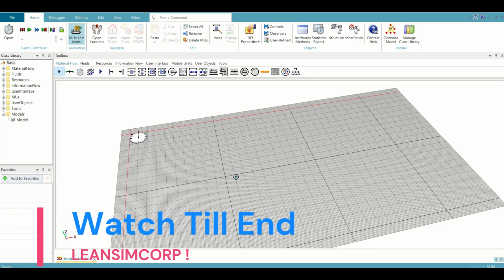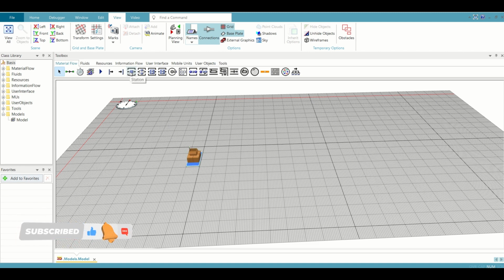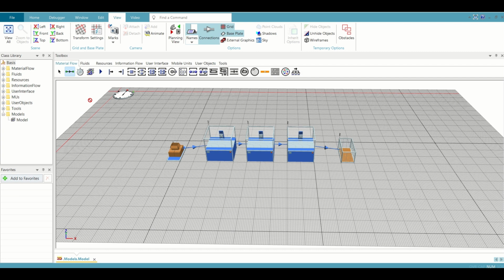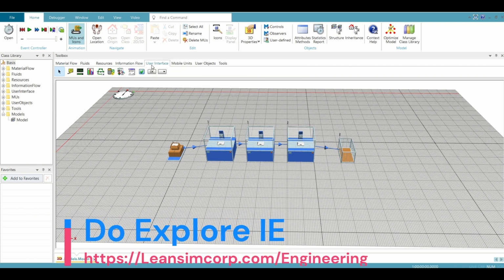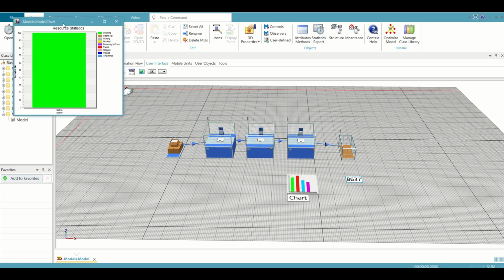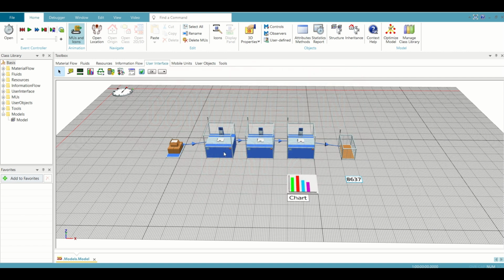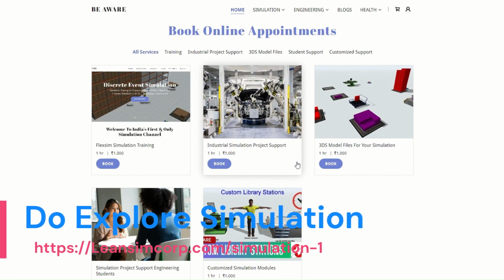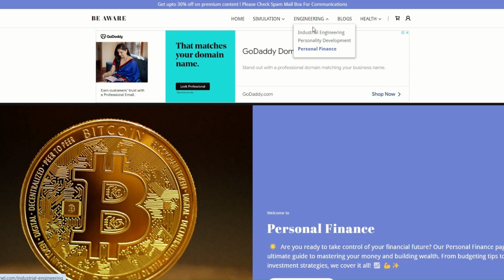How To Use Stations | Breaks | Graphs | Part 1 | Tecnomatix Plant Simulation Tutorial | LeanSimCorp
***About Video

In this video we will learn about creating a simulation model in technomatix plantsim software. We would be creating a simulation using 1 source 3 station and 1 sink, we will also create a ideal case model then apply downtimes and also learn creating graphs for our simulation model analysis.
So enjoy learning plantsim tutorials just on your favourite leansimcorp channel.

About Channel
We bring you videos on simulation model building, modelling training modules, simulation modules & support simulation projects. We also bring the videos on concepts related to Mechanical Engineering, Digital marketing, Six sigma, Industrial engineering, Lean Manufacturing, Digital Tech, Project management. There is a lot to explore at our website leansimcorp.com.

KEEP LIKING !!
KEEP SHARING !!